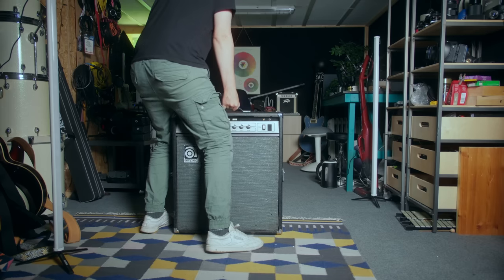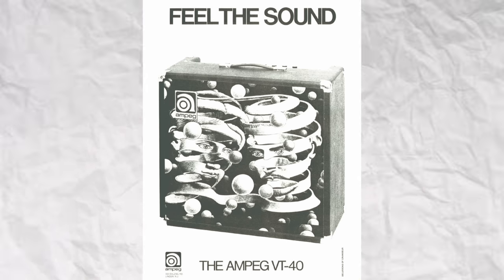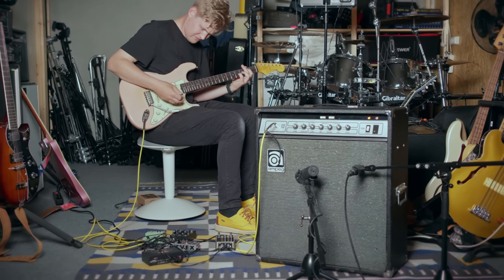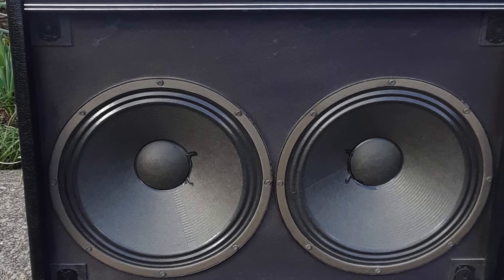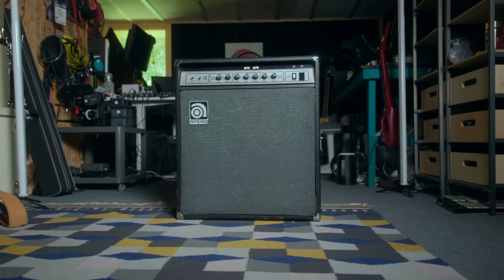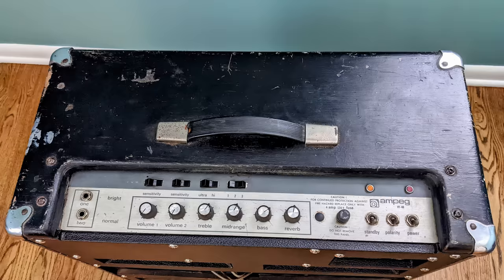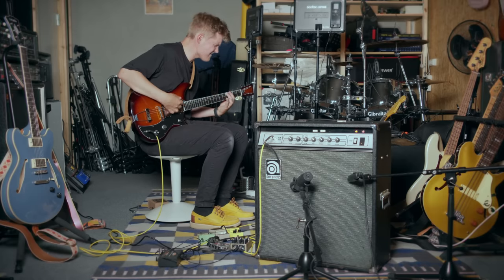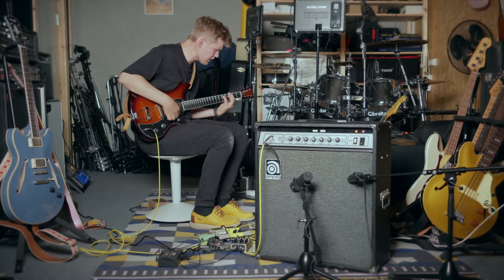The best amp nobody wants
Zvex SHO

0:00 The amp
0:29 First problem
0:50 Clean tones
1:21 Known users
2:12 Rolling Stones tones
2:59 Queens of the Stone Age
3:40 Qotsa tones
5:36 Not for everyone
6:30 Competition
7:31 Outro riff

🎥EVERYTHING I USE FOR FILMING and RECORDING: